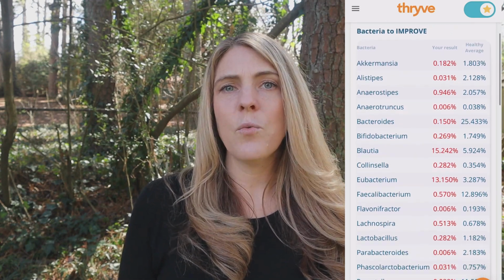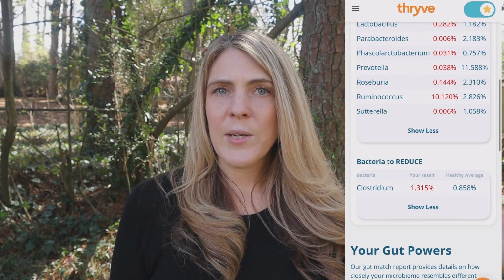I DISAGREE 100% WITH THESE TEST RESULTS.....Let's talk about the gut microbiome & reintroductions...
Will I listen to these test results and stop eating meat?  Let's talk about this one!

My podcast where I speak with Kirian Krishnan from Microbiome labs

Keto mojo
You can now get blood work done utilizing my Sponsor “Let's Get Checked” - at home & this is a service I utilize as part of my health journey while following an animal based diet (discount code YOGI20)

Are you struggling with mental health & need a licensed therapist that will work with you via text, telephone or video chat?
Sarah's favorite Carnivore tools: (favorite cooking appliances, favorite supplements, skincare & more)

If you would like to ask me questions - “pick my brain” - here are some options for you to video chat with me.  Note: I do not provide medical consultation, coaching, nor do I read labs.  30 minutes 60 minutes

If you would like to support me in another way,  make a purchase through one of the affiliate links above - I will receive a small commission at no cost to you.  Thank you ❤️🙏